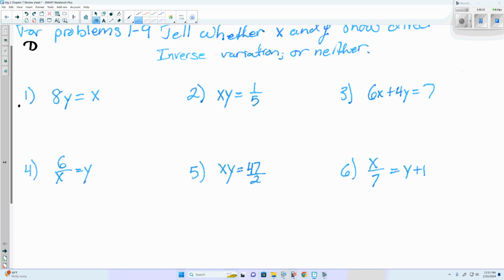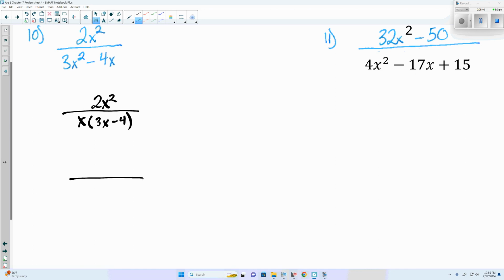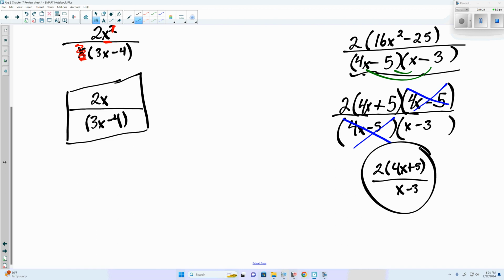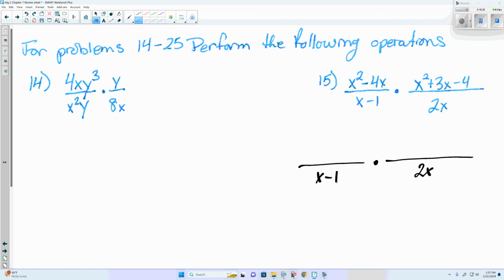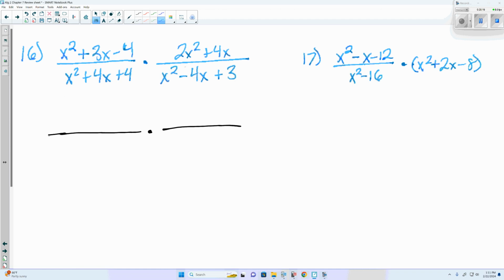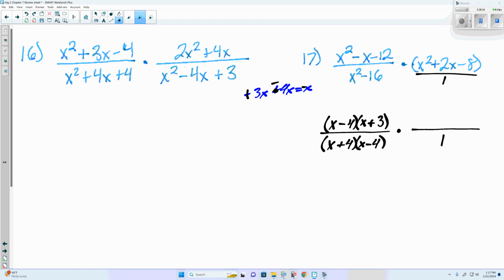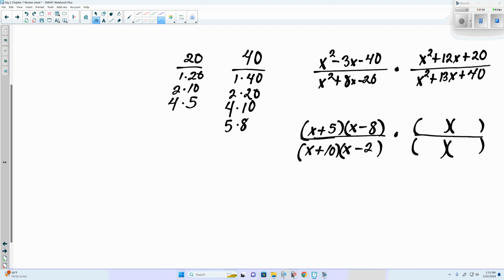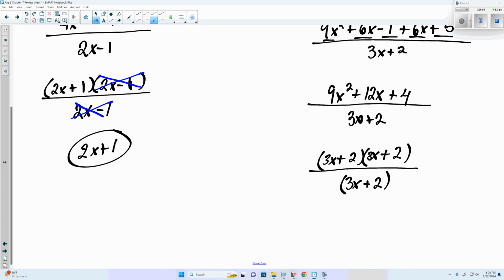Algebra 2 Chapter 7 Review (1)